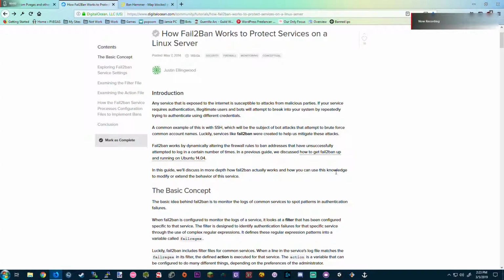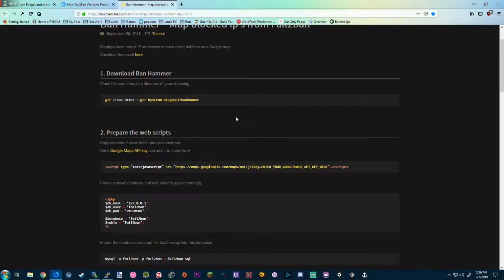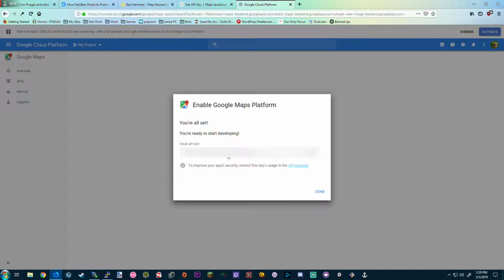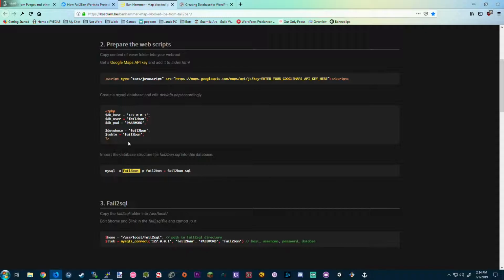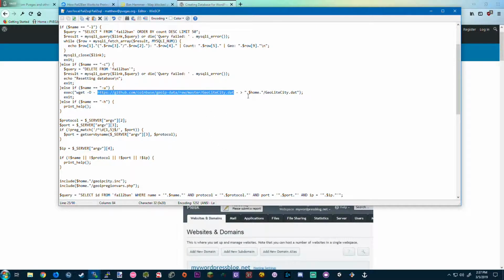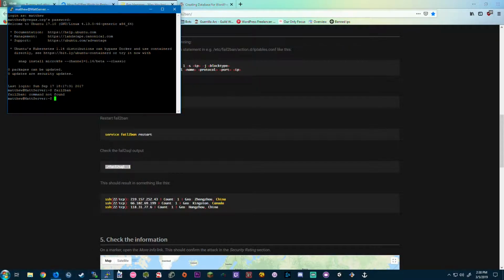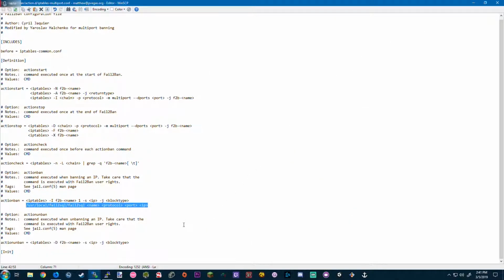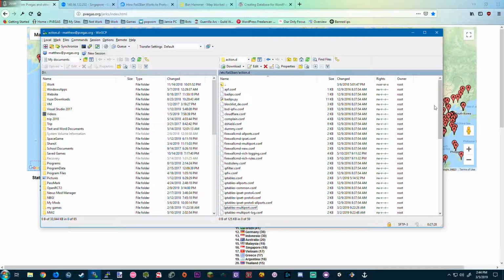Fail2Ban: Visualizing your Data with Google Maps API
In this video I cover connecting Fail2Ban to the Google Maps API to plot the location of banned IP addresses in real-time. This is not 100% accurate and was more a fun project for me to work on.

(dead link, no archive, apologies)